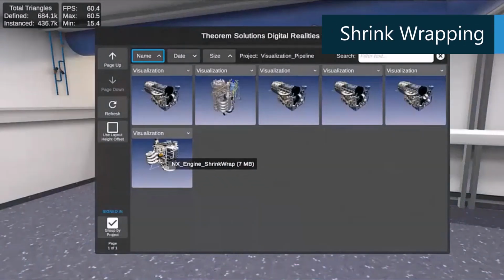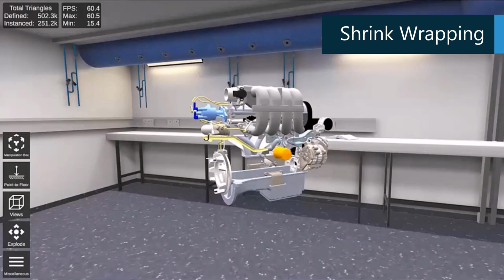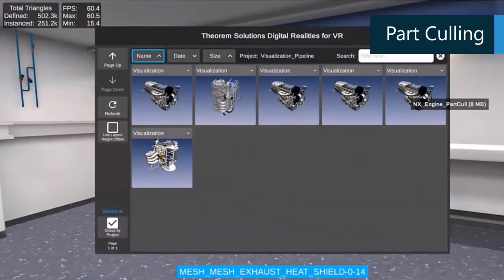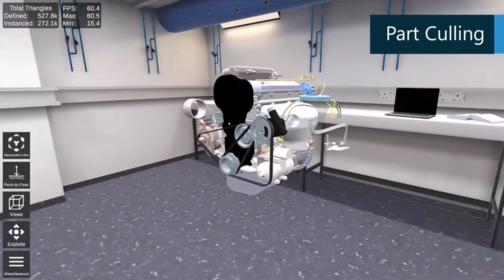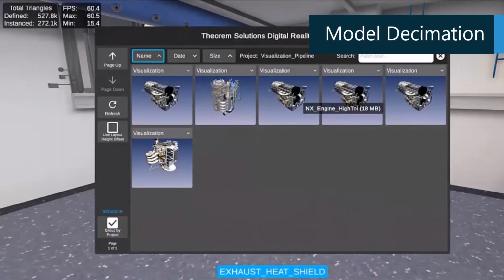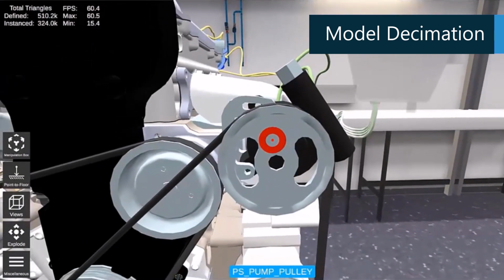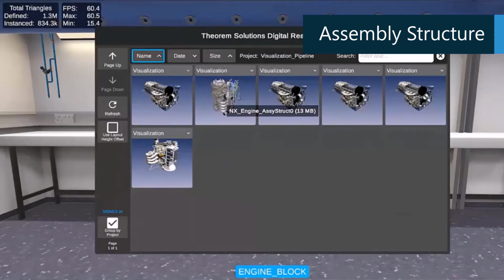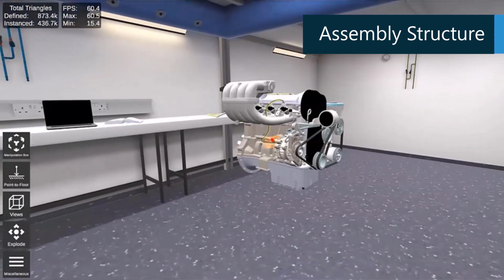CAD to XR: Optimization Methods | Theorem XR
Learn how Theorem XR optimizes CAD data for XR applications, ensuring efficient data preparation and seamless visualization across AR, VR, and MR devices.